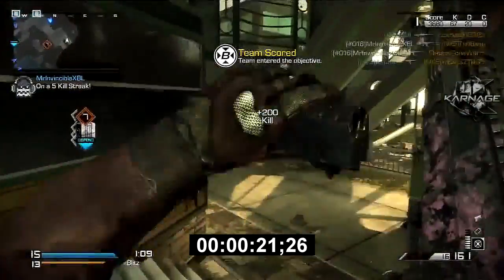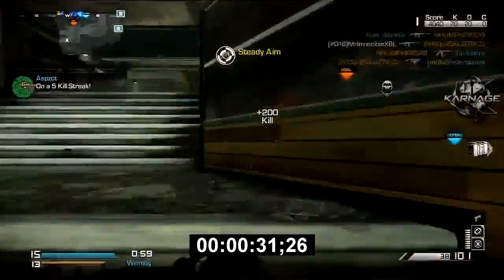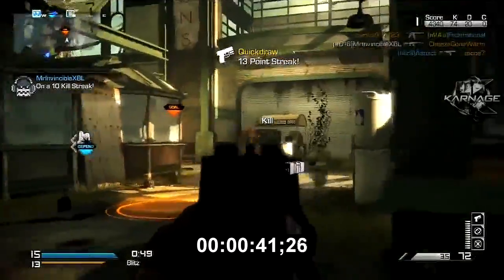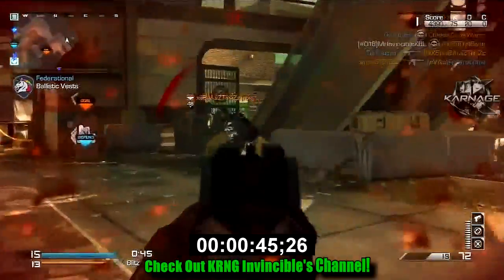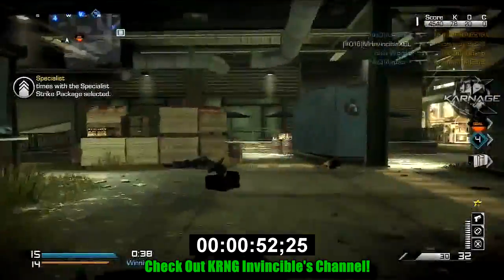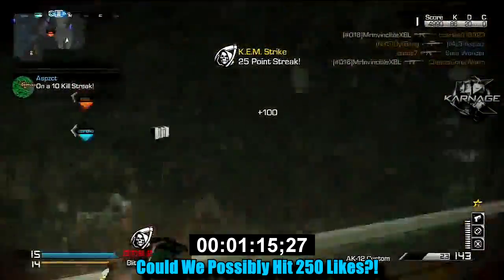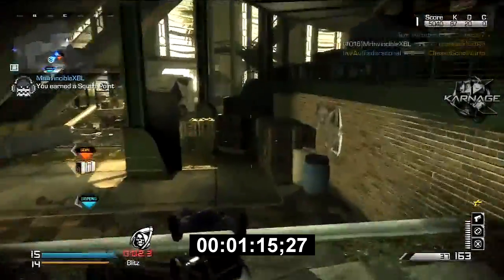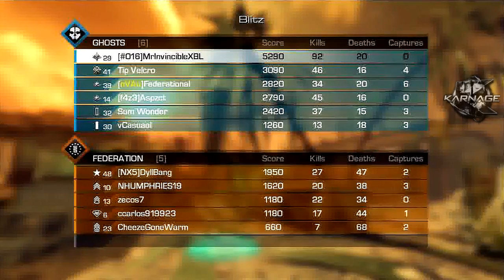Call of Duty: Ghosts - WORLDS FASTEST KEM STRIKE (75 SECONDS)!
Song: G-Eazy - Lady Killers II (Christoph Andersson Remix)

Receive a Text Message when we upload!